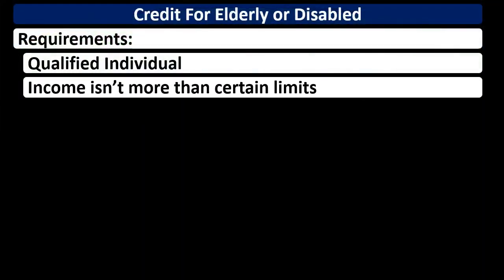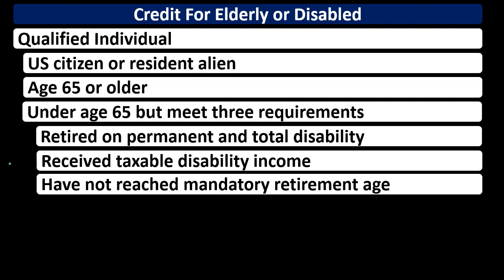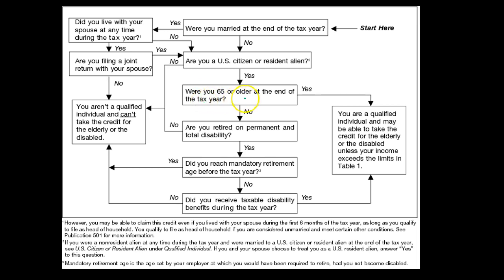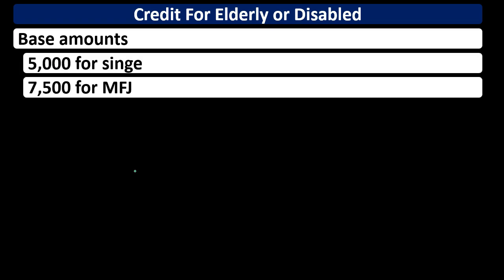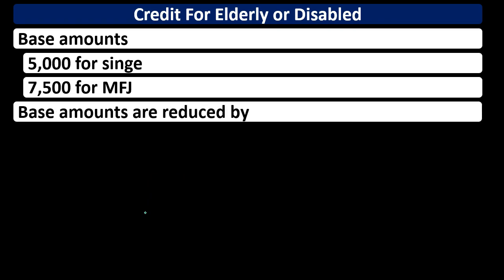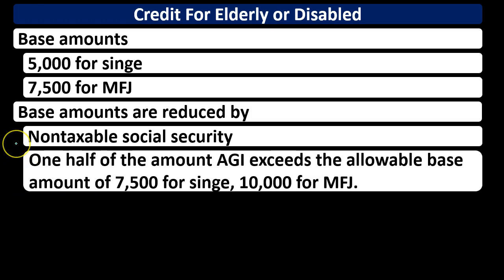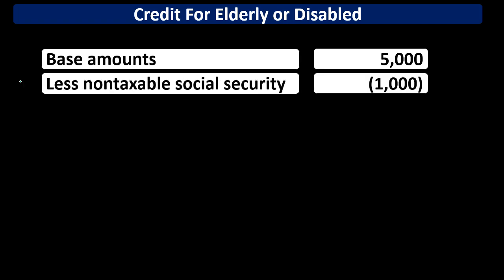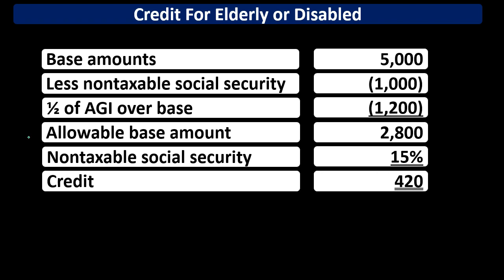Credit For Elderly or Disabled - Income Tax 2018 2019